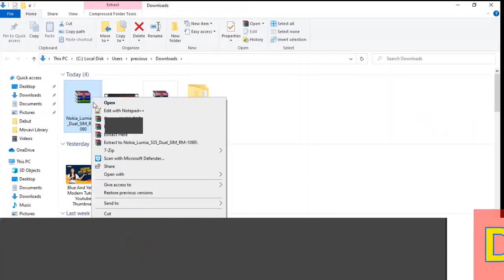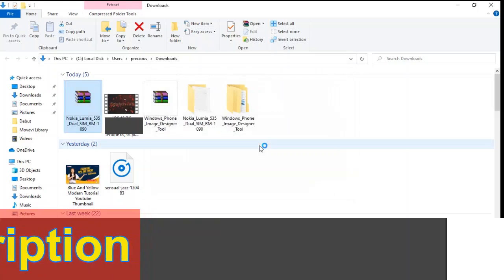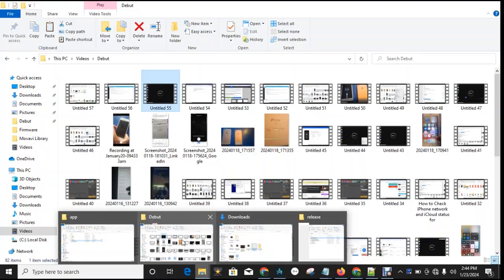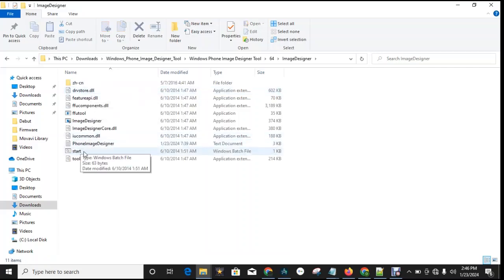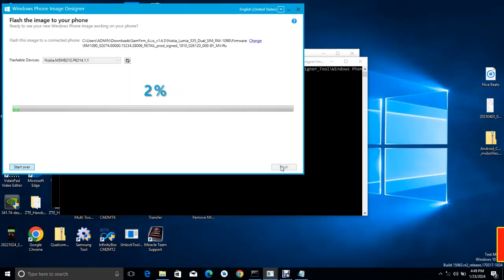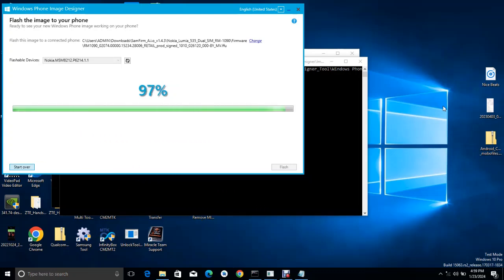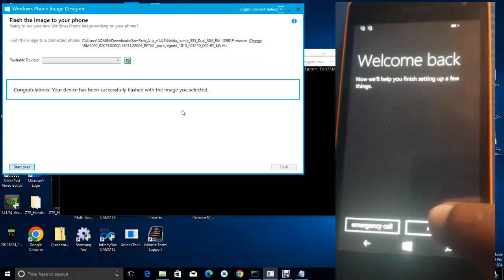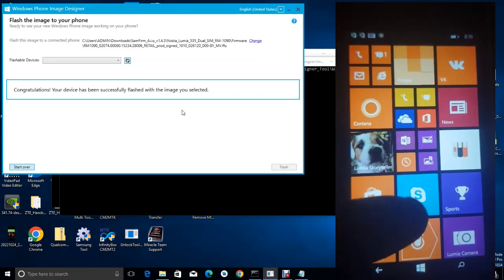How to Downgrade Lumia 535 from Windows 10 to 8 1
Is your Nokia Lumia 535 stuck in a boot loop, bricked, or facing severe software issues? Flashing your phone with Image Designer is a reliable solution to bring it back to life. In this detailed guide, we’ll walk you through the entire process of flashing your Lumia 535 step by step.

Why Flash Your Lumia 535?

Flashing can resolve issues such as:

Boot loops or phones stuck on the Nokia logo.

Software crashes, glitches, or performance problems.

A bricked phone due to a failed update.

The need to reinstall stock firmware or upgrade to a newer version.

Troubleshooting Tips

We also address common issues you might face during the flashing process. Learn how to fix detection problems, ensure you’re using the correct firmware, and what to do if the flashing process fails midway. These tips will help you avoid errors and complete the process successfully.